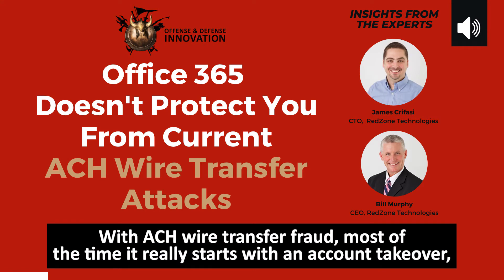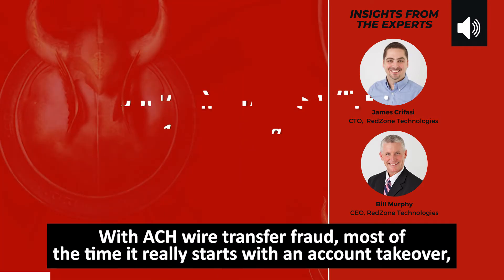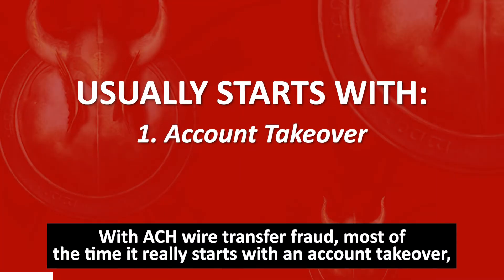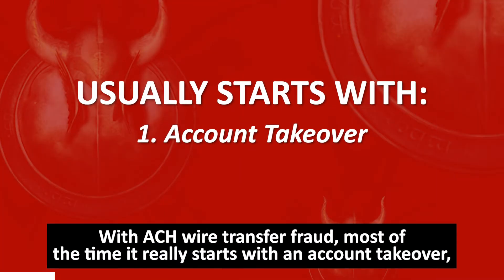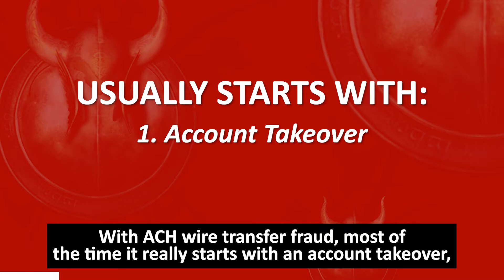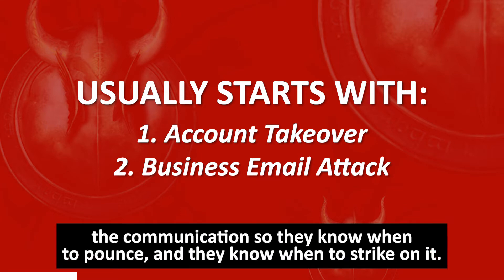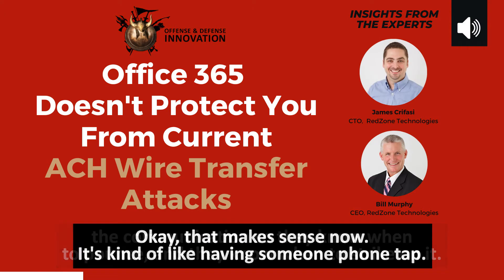ACH Wire Fraud - Office 365 Doesn't Protect You from Current ACH Wire Transfer Fraud Attacks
As we enter another week of the COVID-19 pandemic ACH and Wire Transfer Fraud and Account Takeover Attacks are on the rise.

As more people are working from home, nobody is left in the office to cut checks which has prompted many businesses to transition to use ACH and Wire Transfers to process checks.

People who are used to working in the office, are now working in an unfamiliar environment which is exposing weak business processes and creating a larger number of targets for cyber criminals.

Securing your SaaS apps, data, and end points, is more critical now than ever before.

RedZone can help you keep your environment secured, and ensure you’re getting the most out of your security investments.